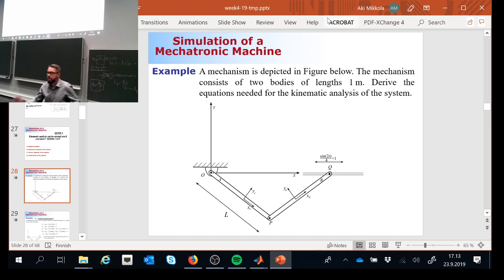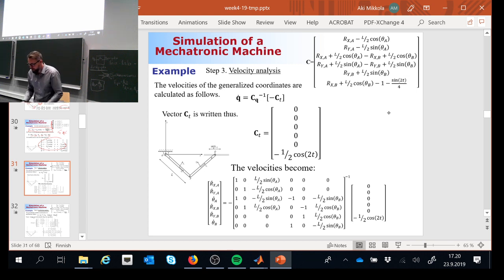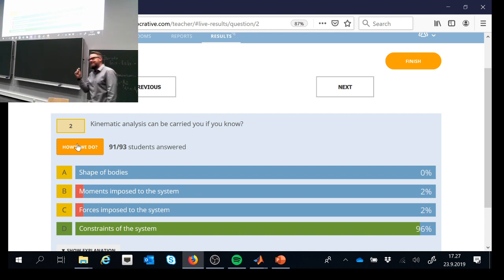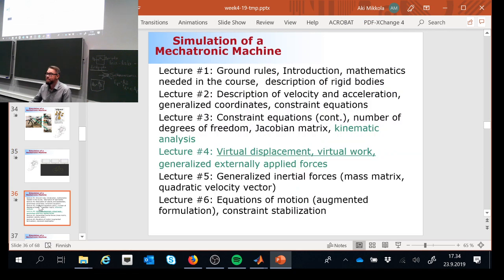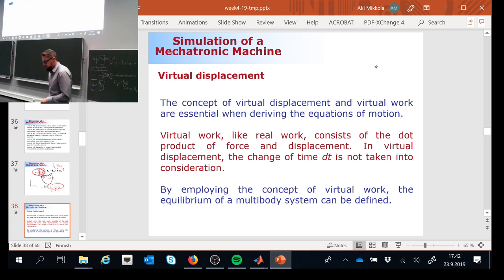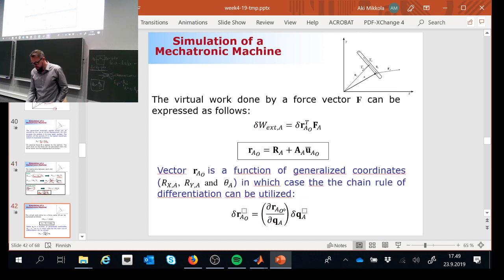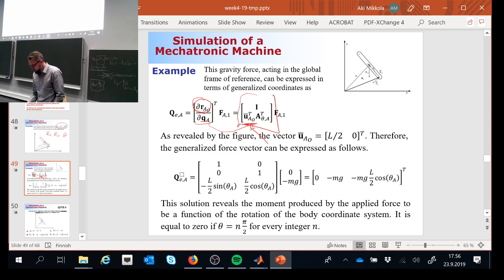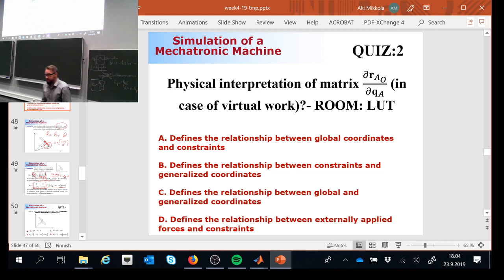2019 - Simulation of a Mechatronic Machine Live-stream